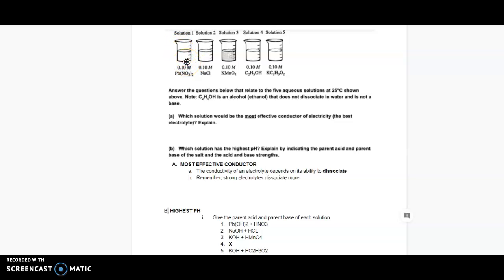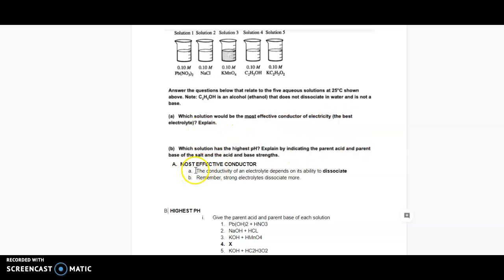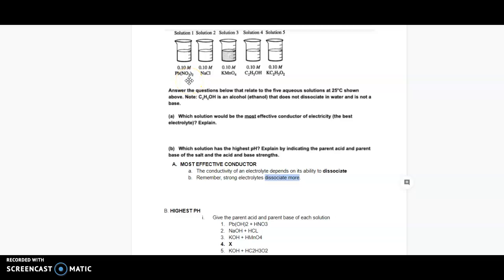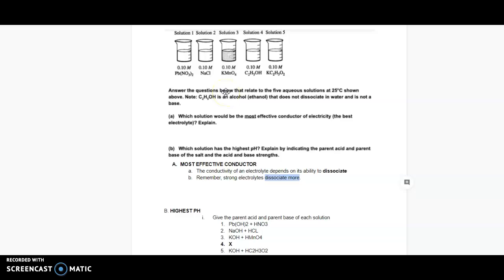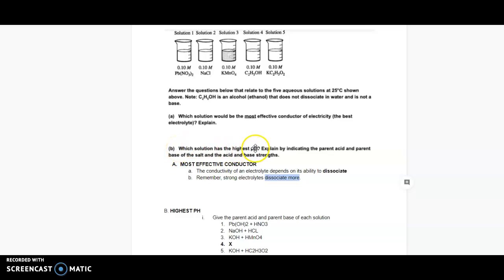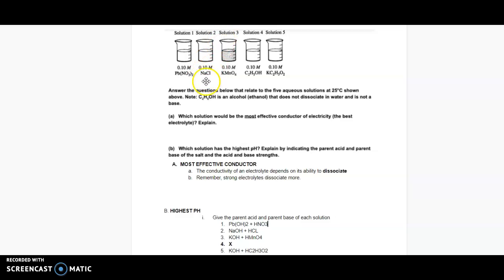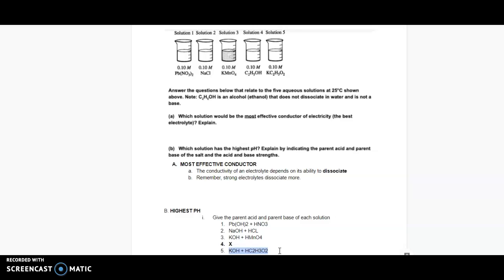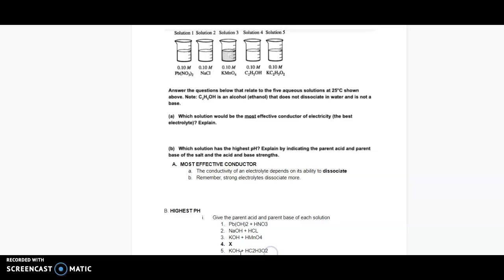Electrolytes & pH Example Problem (AVID Tutoring)